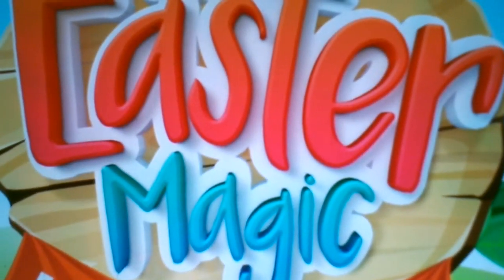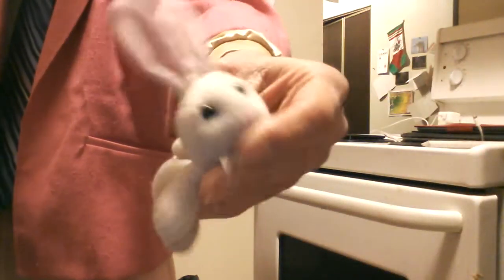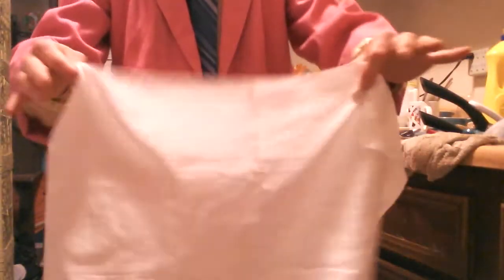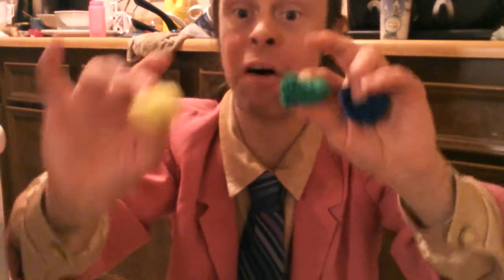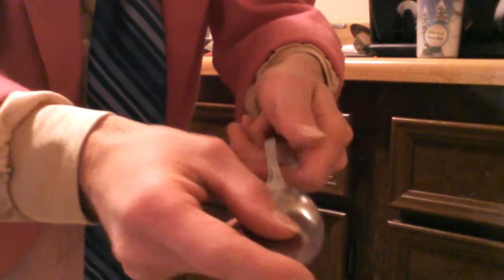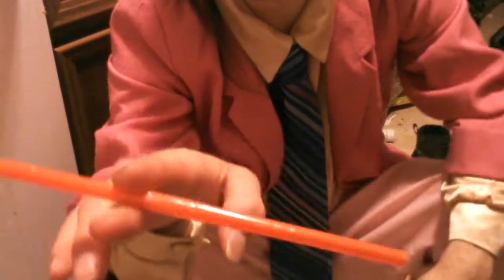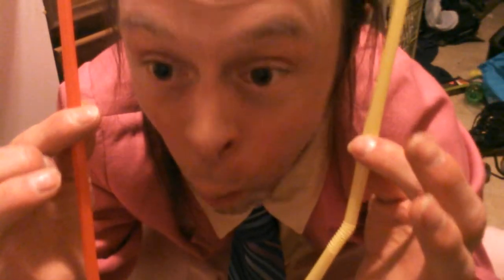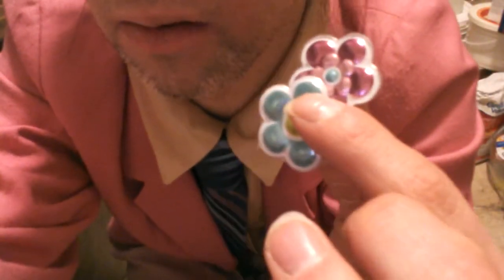Super Cool Easy Easter Magic Tricks#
So far been through lots of Easter videos filled with lots of trick ideas with incredible stunning illusions, gags, jokes, pranks and other Easter fun stuff hope you enjoyed watching these videos in this Easter video you'll see some super cool easy Easter magic tricks that you can do over Easter enjoy here are the top 7 tricks below

1 The Easter Bunny Chamber Trick

2 The Easter Egg White Cloth Trick

3 The Egg Surprise Magic Trick

4 The Bent Spoon Snap Trick

5 The Yellow Egg Deluxe Trick

6 The Easter Straws Trick

7 The Invisible Easter Flowers Trick

Hope You Enjoyed Watching This New Batch Of Slick Super Cool Easy Easter Magic Tricks For More Easter Trick Ideas Stay Tuned For More Amazing Easter Videos Thank You So Much For Watching Enjoy